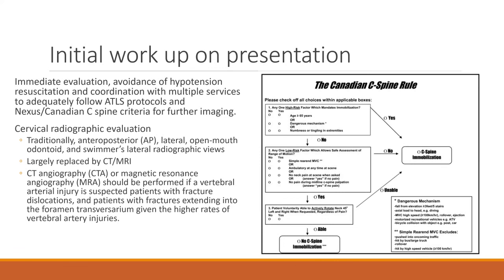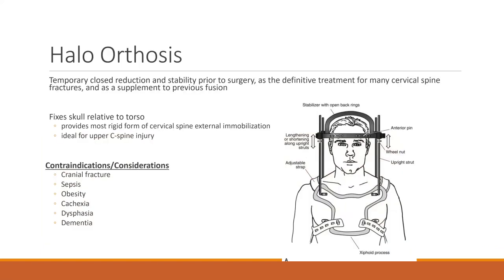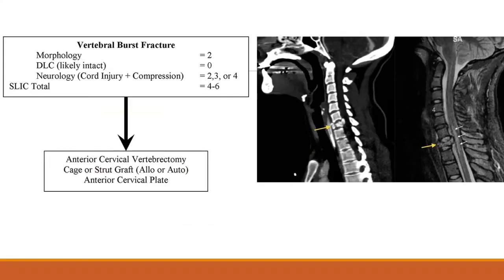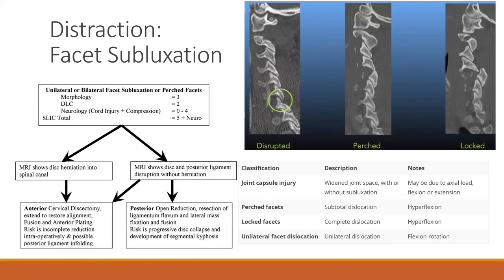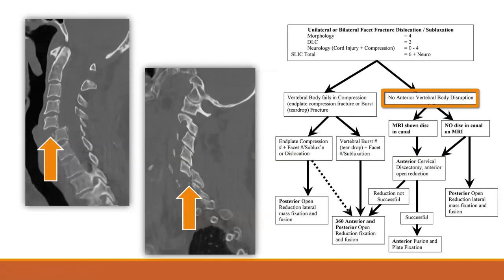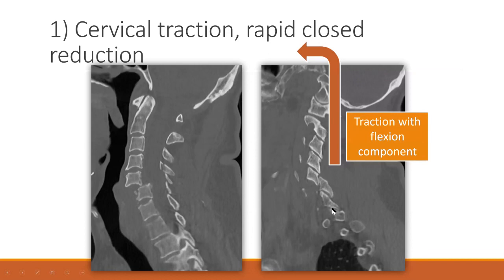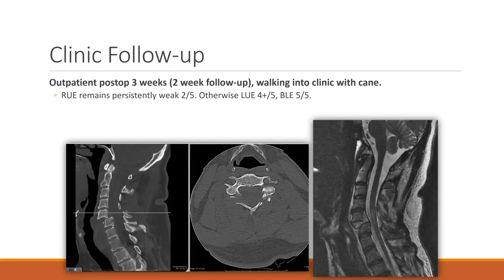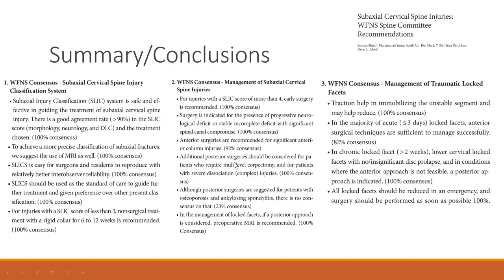Indications: Subaxial Cervical Trauma: Luis Daniel Diaz-Aguilar, MD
Subaxial Cervical Trauma – Luis Daniel Diaz-Aguilar, MD - October 25, 2021.  This lecture is part of the ongoing Fellows Case Conferences hosted by the San Diego Spine Foundation.